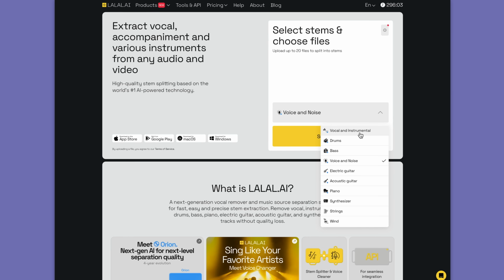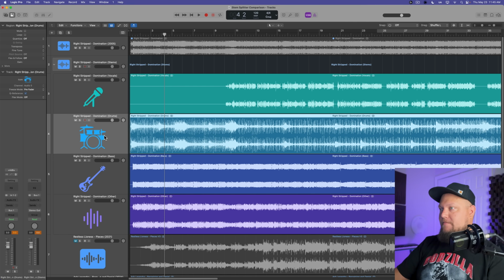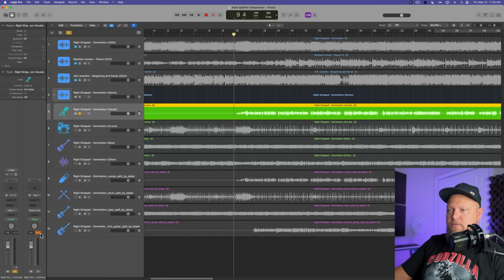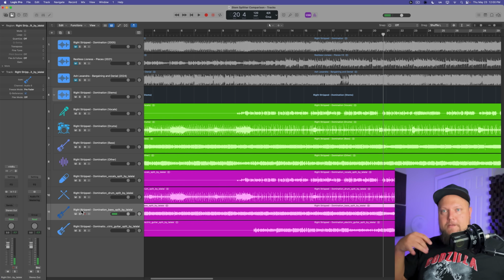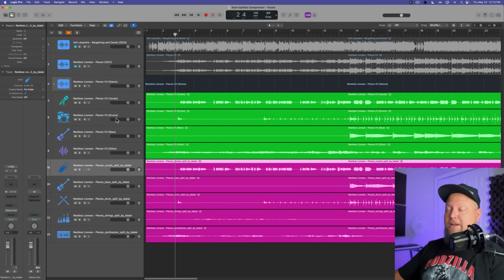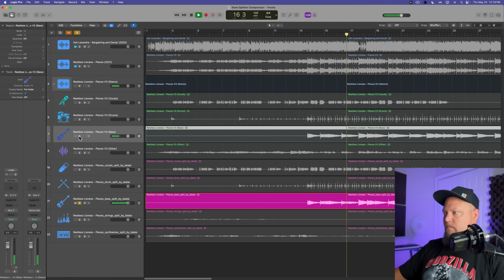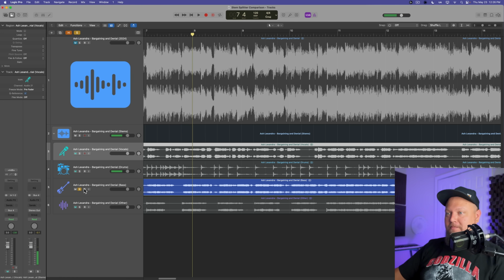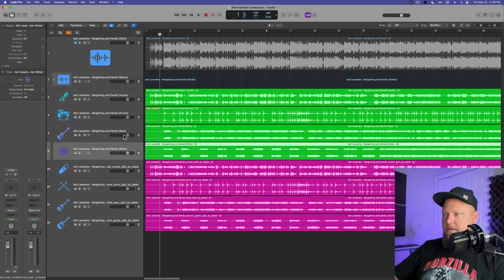Logic Pro 11 // Stem Splitter vs. LALAL.AI (3 Songs Compared)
In this video I demonstrate using Stem Splitter in Logic Pro 11 and LALAL.AI for ripping stems from fully mixed tracks. Enjoy!

Download my 35-part Logic starter course here!

Chapters:
0:00 Overview
2:59 Badly Recorded Metal Song
14:22 Pop/RnB Song
24:23 Rock Song
30:33 Conclusions